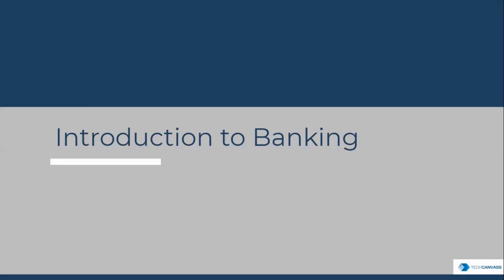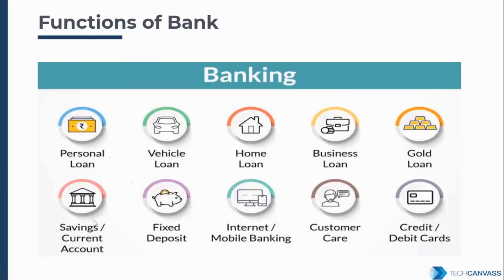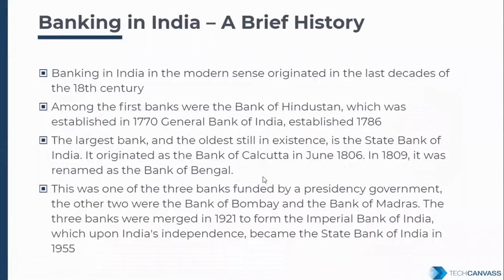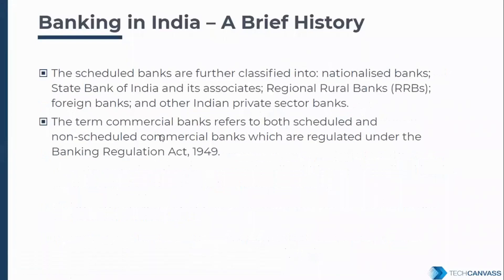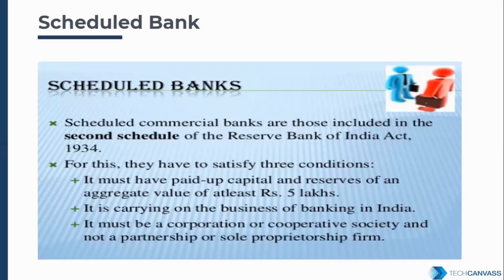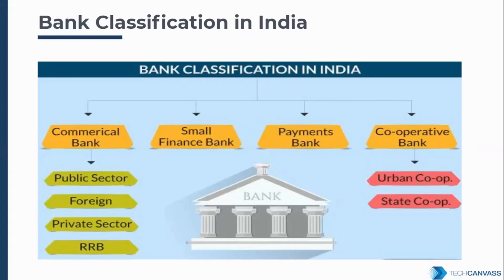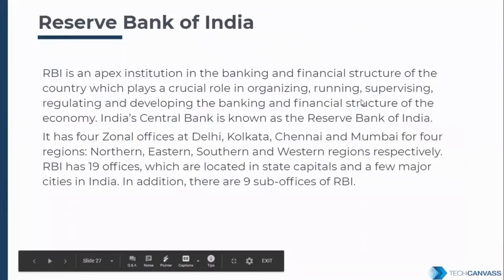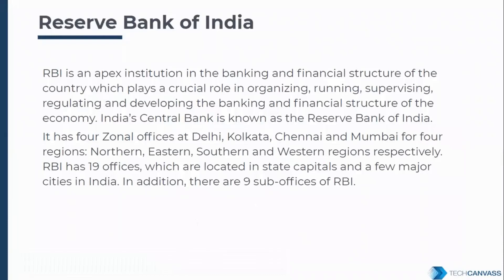Fundamentals of Banking Domain | Banking Domain Training | Techcanvass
This is a clip from our Banking domain training program. In this particular video, our expert talks about the basics of Banking, the structure and the central bank.

Business Analyst training with banking domain is a great way to start your business analyst career. IT industry earns maximum revenue from the banking and financial services.

This course also covers two projects.

The business analyst training with banking domain covers ECBA certification as well as banking domain, the details are as below:

We also provide Business Analyst course with ECBA Certification preparation. You can find more details here:

 to access more articles & tutorials on business analysis and IIBA Certifications.

If you are interested in automation testing course with Selenium, you can visit the following page:

Techcanvass is a software development and training organization. We provide IT certifications training for mid-level professionals.